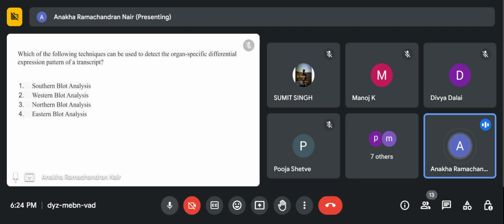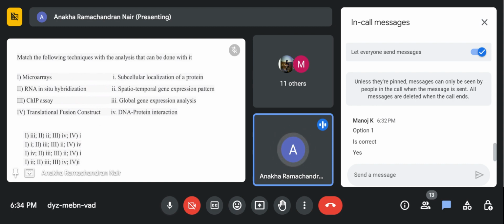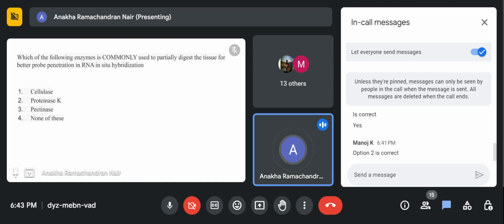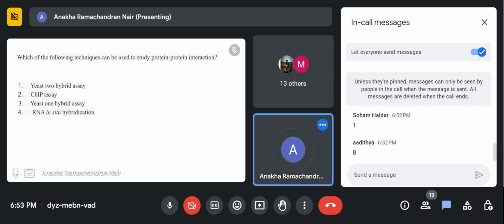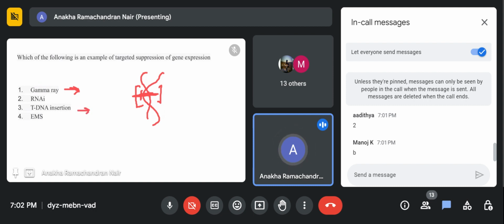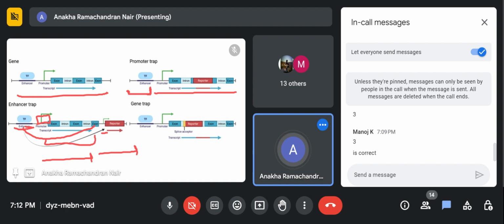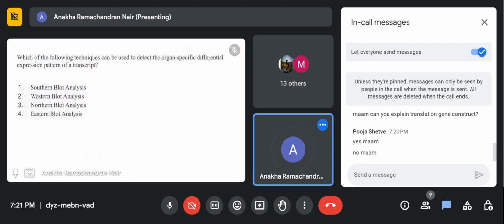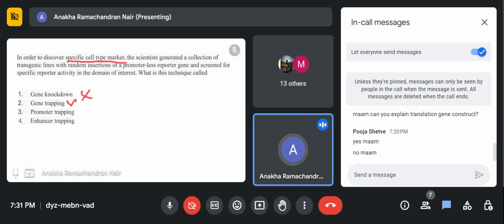Week 2 Problem Solving Session - Plant Developmental Biology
This is the recording of the week 2 live session video for the NPTEL MOOC course Plant Developmental Biology. These sessions are aimed at helping students understand the course better by solving sample questions related to that week's module.